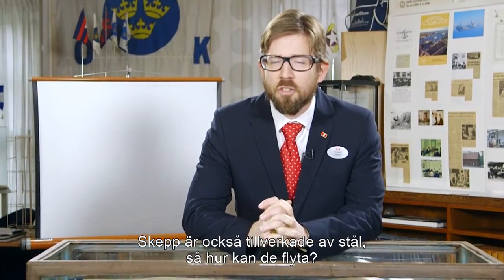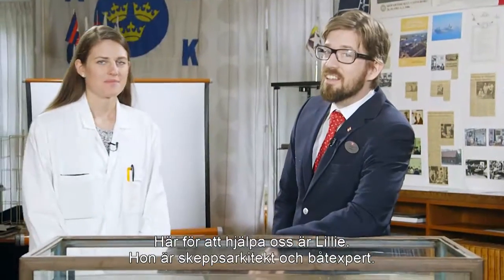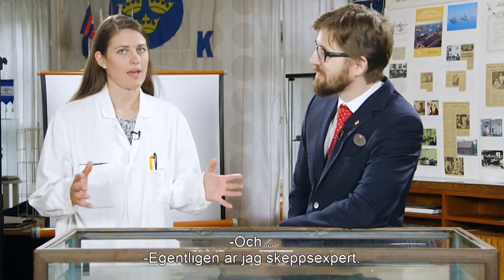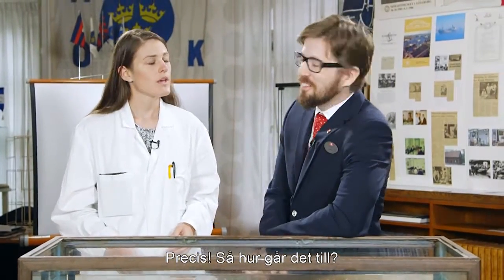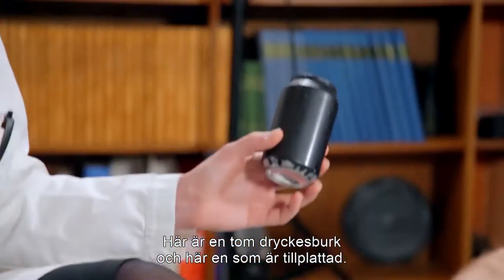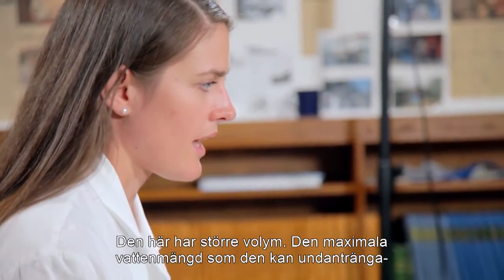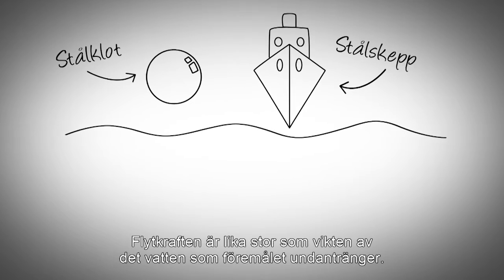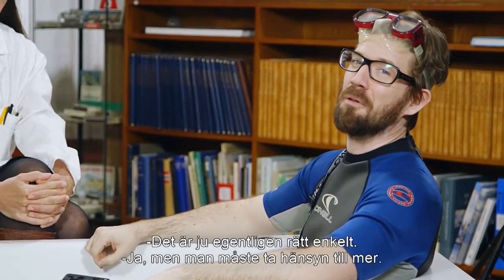Hur kan skepp flyta? - How does it work del 1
Välkommen till första avsnittet av How does it work. I denna serie kommer vi gå igenom många av de frågor vi får angående våra färjor.

Avsnitt 1: Hur kan skepp flyta?
I första avsnittet går vi igenom hur det kommer sig att skepp flyter och varför exempelvis en sten inte flyter.